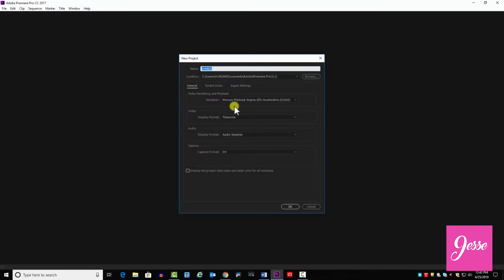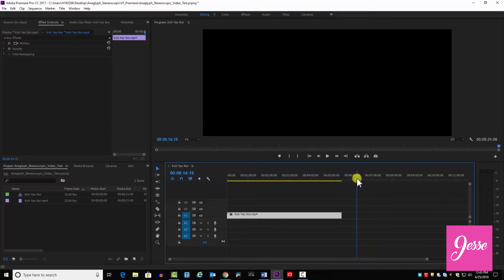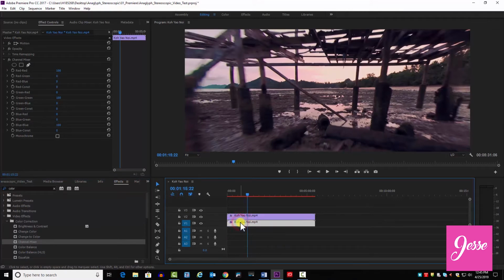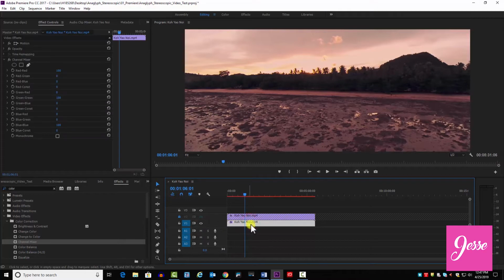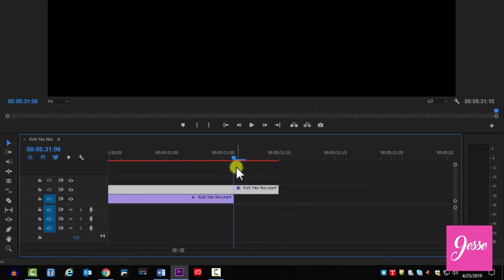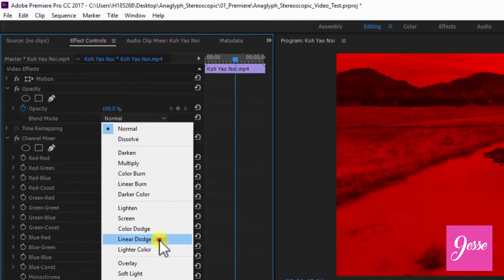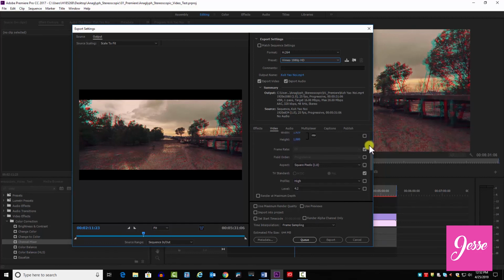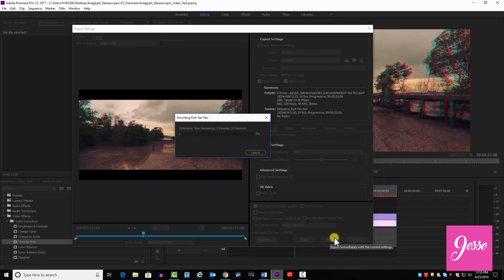Anaglyph Stereoscopic Video